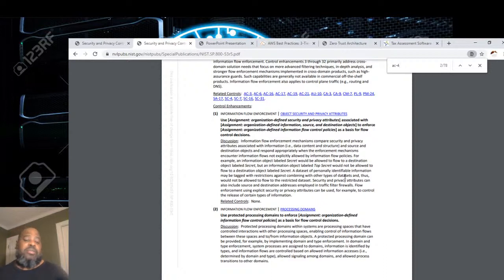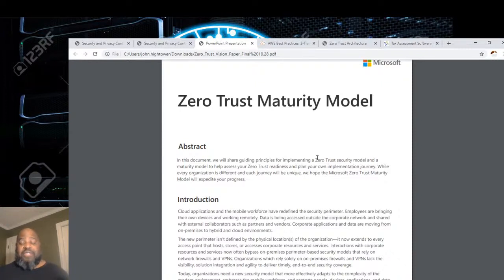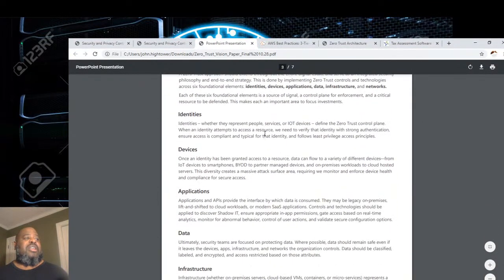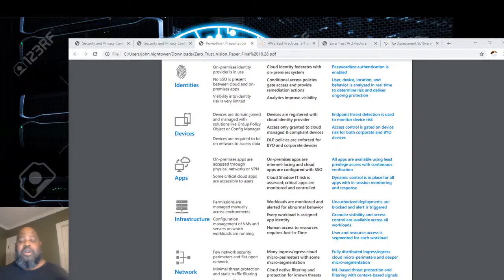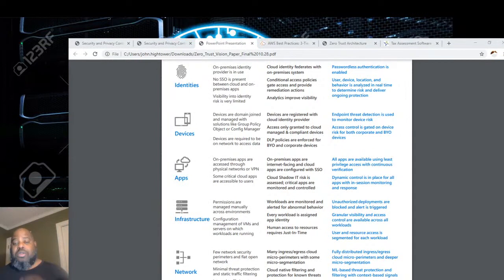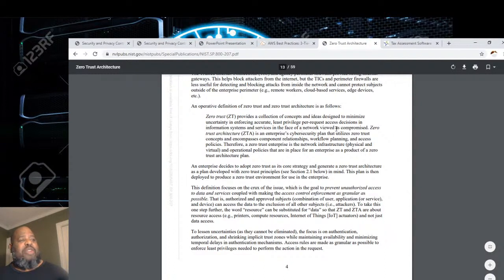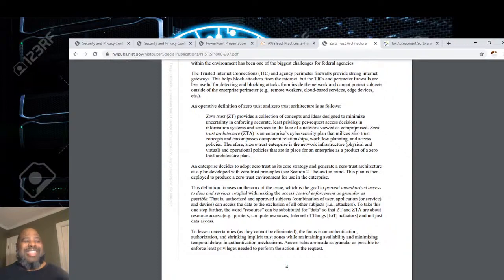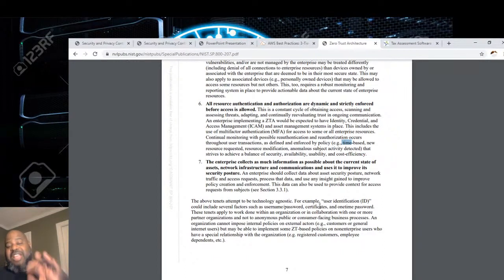Zero Trust Architecture | NIST Special Publication 800-207 | NIST 800-53r5 | Access Control | ZTNA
Zero trust (ZT) is the term for an evolving set of cybersecurity paradigms that move defenses
from static, network-based perimeters to focus on users, assets, and resources. A zero trust
architecture (ZTA) uses zero trust principles to plan industrial and enterprise infrastructure and
workflows. Zero trust assumes there is no implicit trust granted to assets or user accounts based
solely on their physical or network location (i.e., local area networks versus the internet) or based
on asset ownership (enterprise or personally owned). Authentication and authorization (both
subject and device) are discrete functions performed before a session to an enterprise resource is
established. Zero trust is a response to enterprise network trends that include remote users, bring
your own device (BYOD), and cloud-based assets that are not located within an enterpriseowned network boundary. Zero trust focuses on protecting resources (assets, services,
workflows, network accounts, etc.), not network segments, as the network location is no longer
seen as the prime component to the security posture of the resource. This document contains an
abstract definition of zero trust architecture (ZTA) and gives general deployment models and use
cases where zero trust could improve an enterprise’s overall information technology security
posture.

  NIST 800-53r5 | AC-4 | Access Control |  INFORMATION FLOW ENFORCEMENT

How to think about Zero Trust architectures on AWS